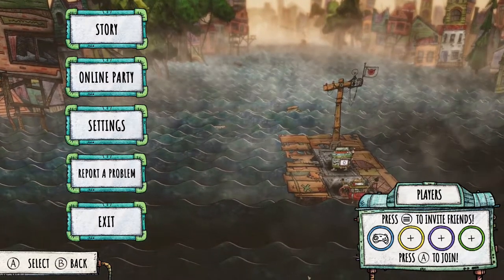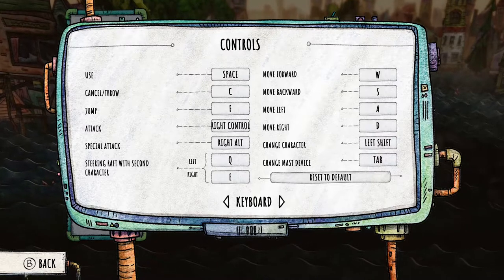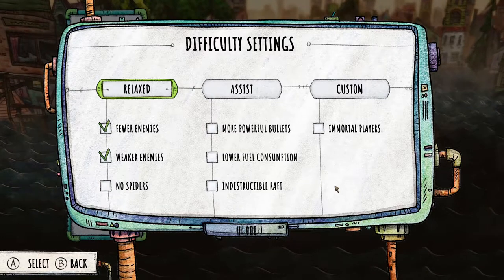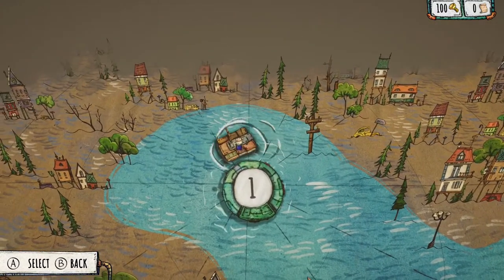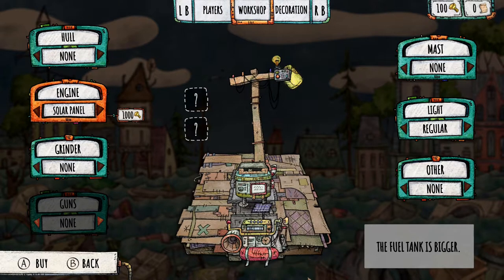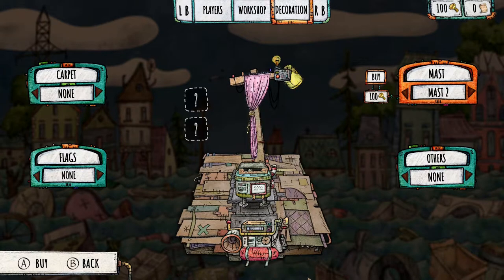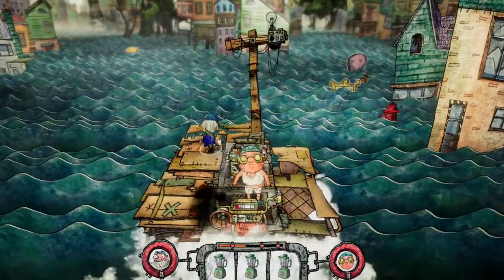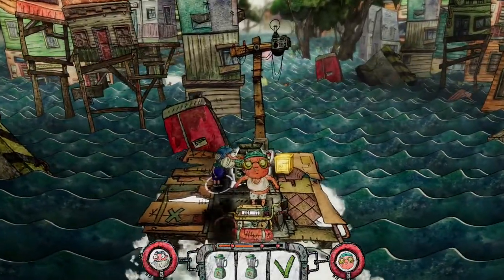Trash Sailors: First Impressions (BETTER WITH FRIENDS!!!)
CHAPTERS:
0:00 Intro
1:10 Options - Controls
2:32 Options - Graphics
3:19 Options - Difficulty
4:39 Gameplay
13:27 Outro

This game has such potential to be a lot of fun IF YOU PLAY WITH YOUR FRIENDS